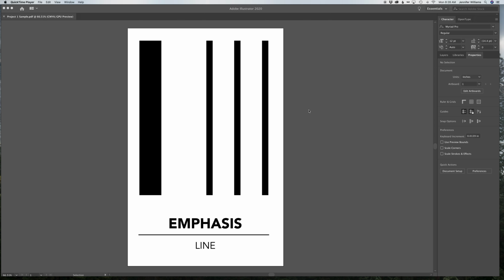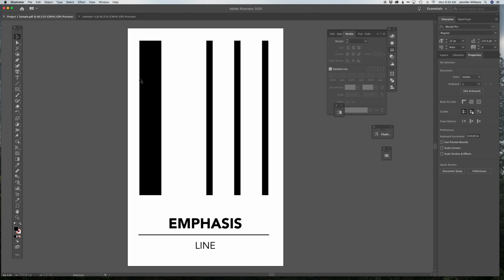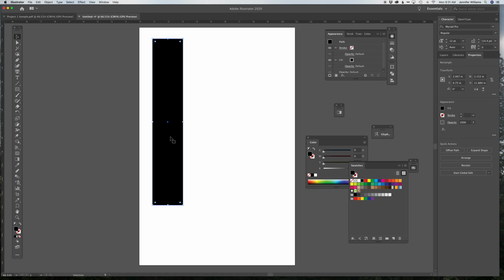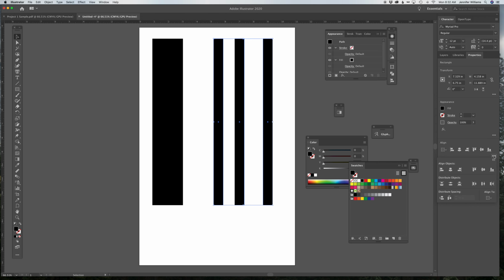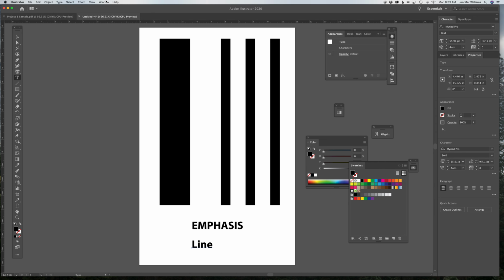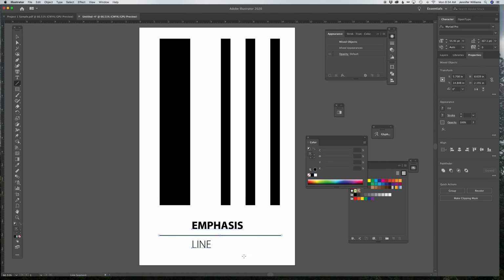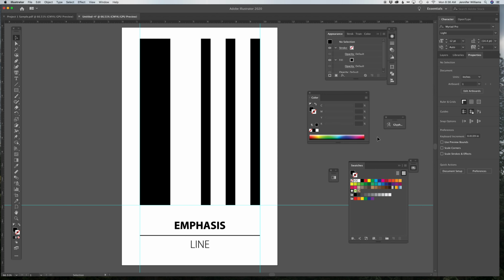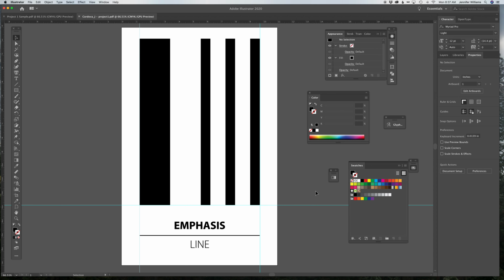Creating a new document - Starting Project 1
This video guides you through some of the beginning steps in Adobe Illustrator. Using Project 1 as a starting guide, you can see how to create a new file, size it, some of the basic tools in Illustrator and how to save as a .pdf.